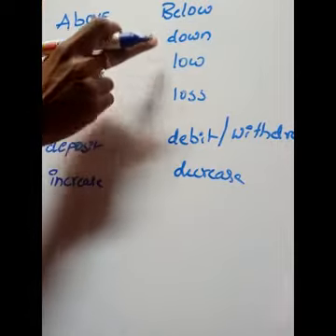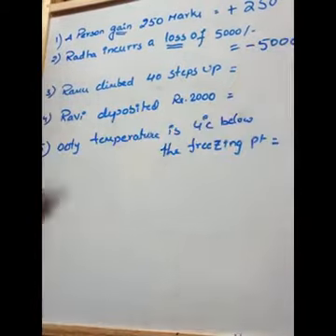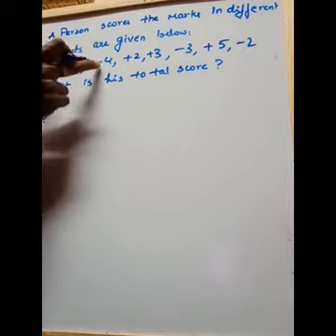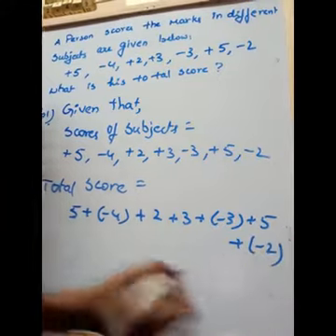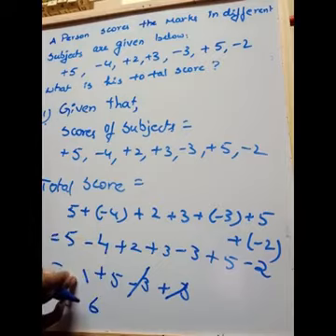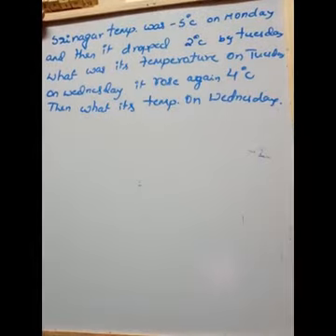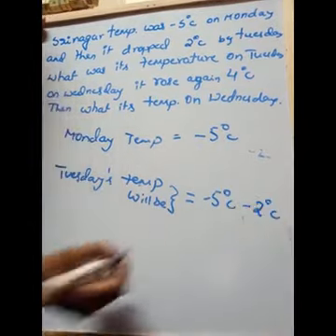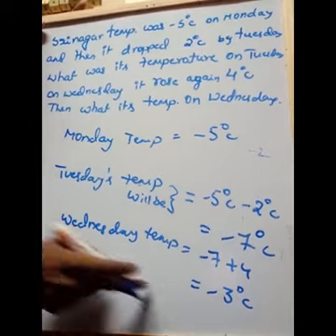VII CLASS CH1 PART4